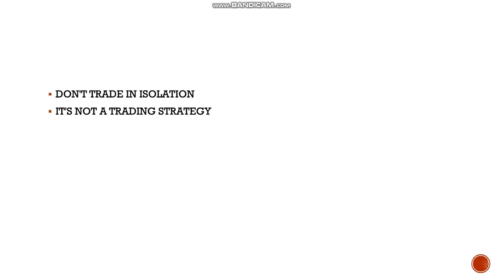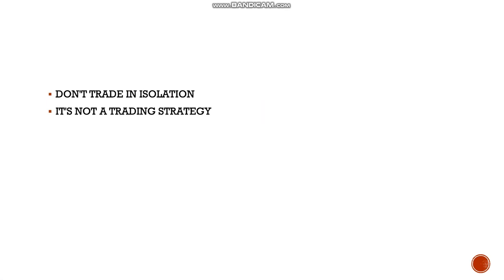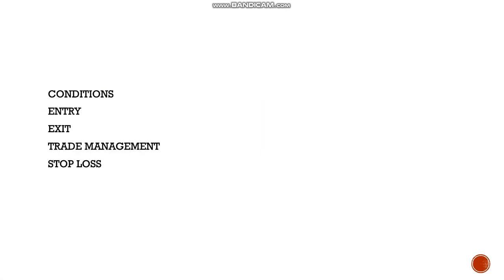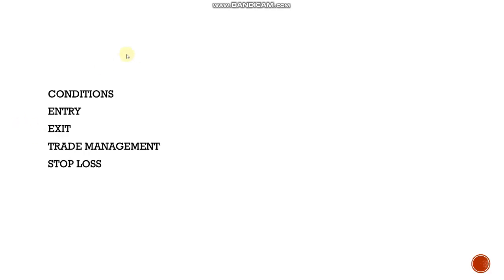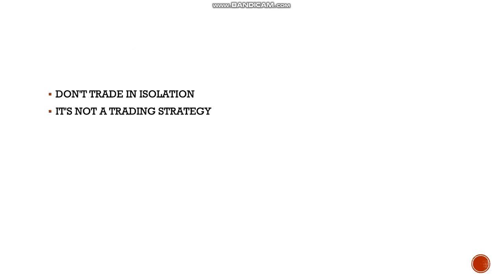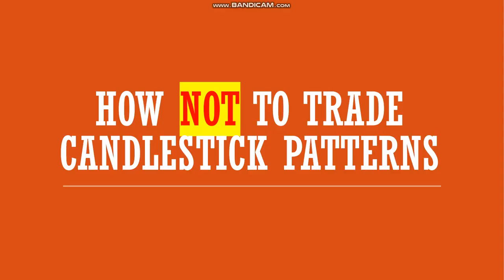Class 13: How Not To Trade Candlestick Patterns | Learn Candlestick | Forex Course For Beginners